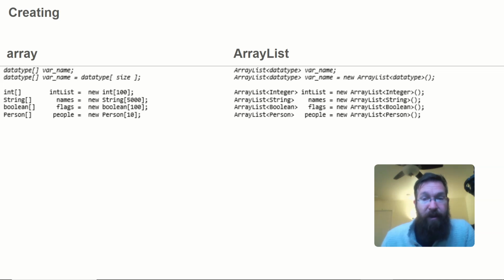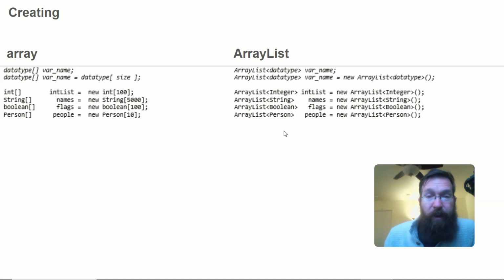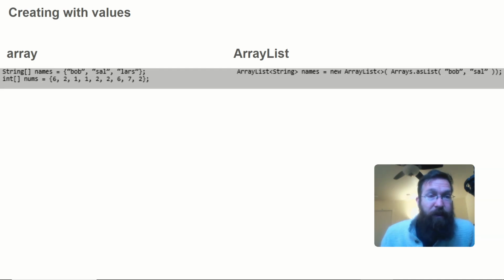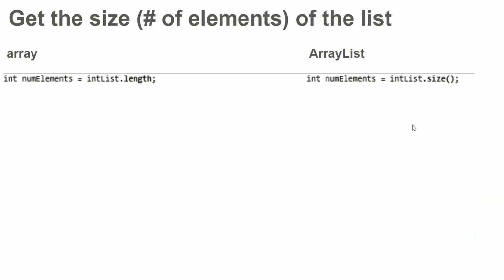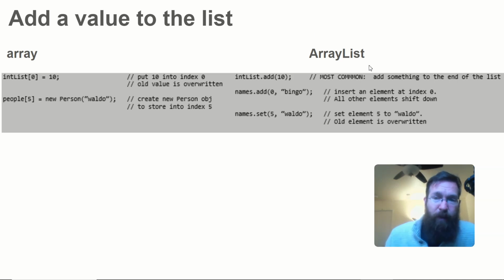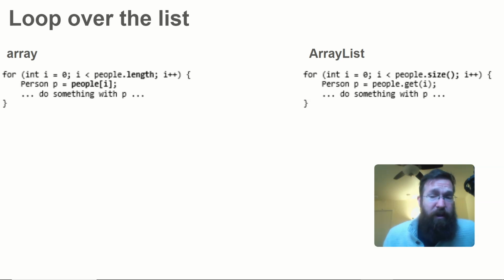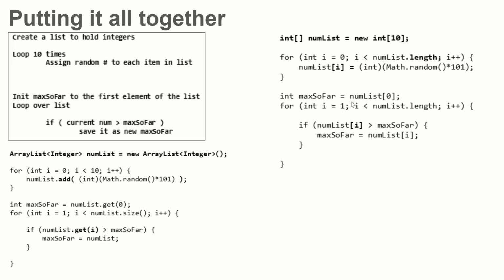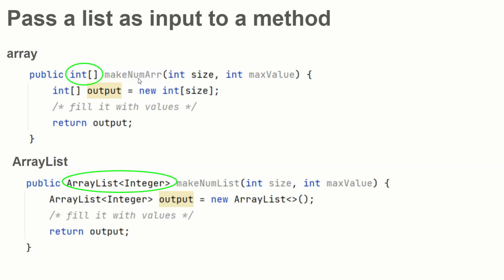array vs. ArrayList - rapid review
A walk-through of how to do some of the basics